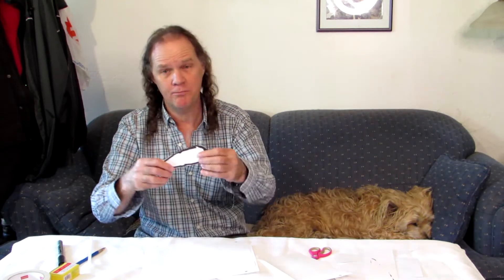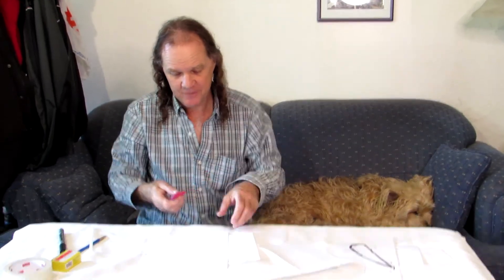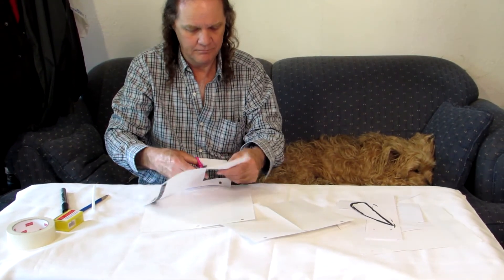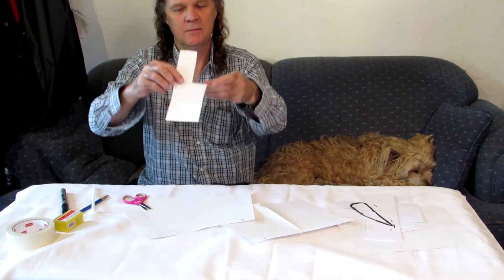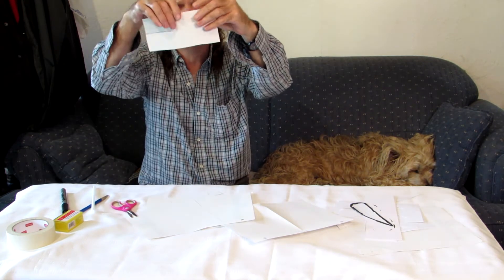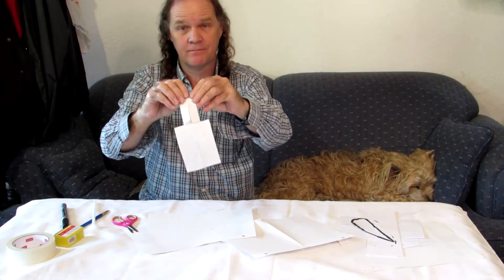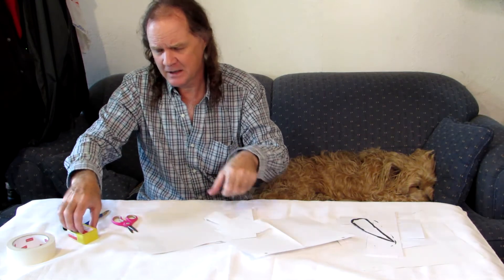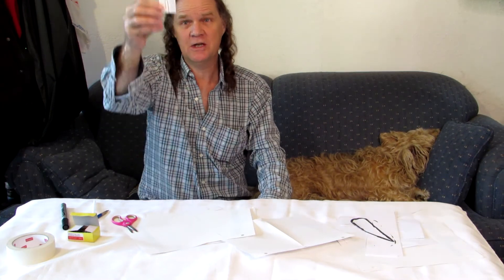Flight - Paper Helicopter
You've likely made a paper airplane before. What about a paper helicopter?